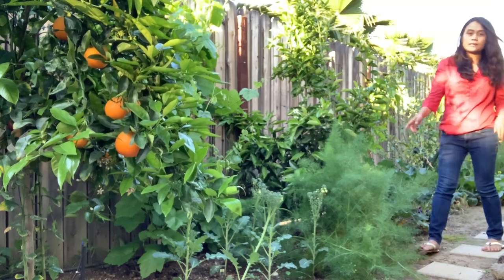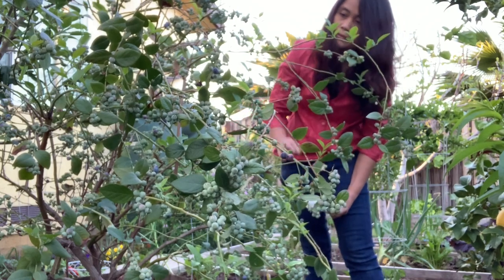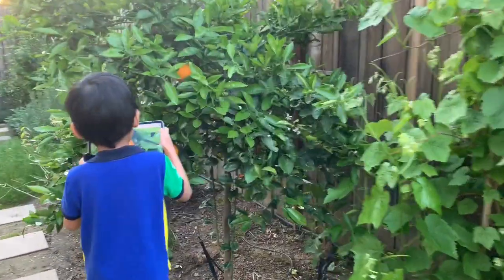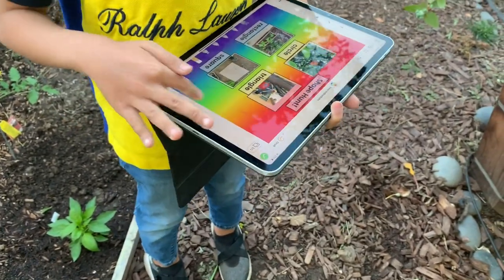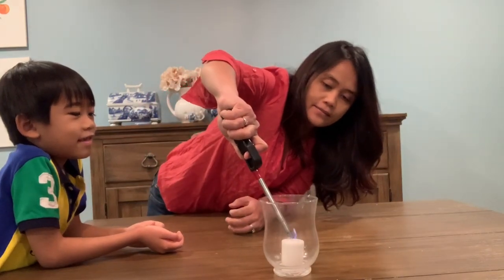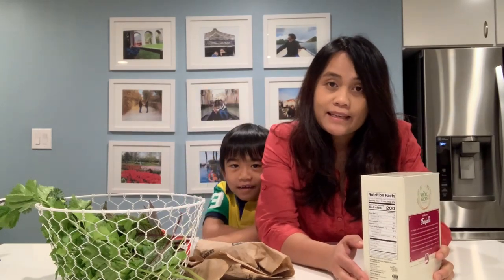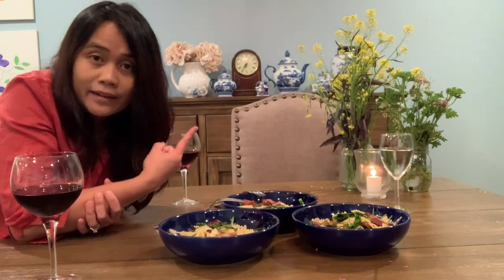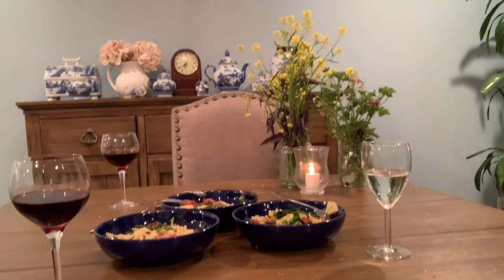Urban Backyard Garden Harvest - Celery, Broccolini, Blueberries & Sorrel | Pasta Dinner with Veggies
A visit in the backyard edible garden to harvest some vegetables for dinner - broccolini, celery and red-veined sorrel. Dinner was pasta with freshly-picked veggies and bacon. Plus a little chit-chat about our trips to Italy.